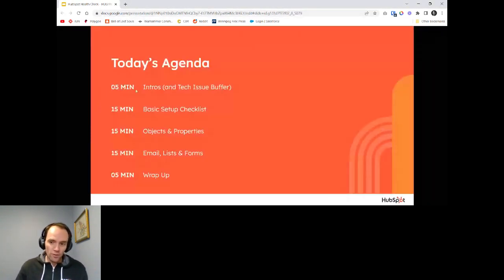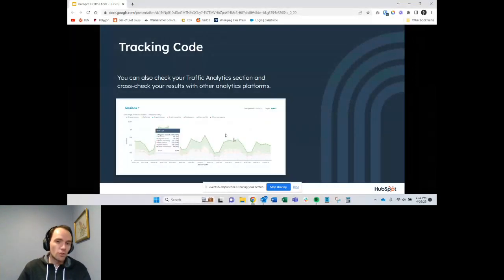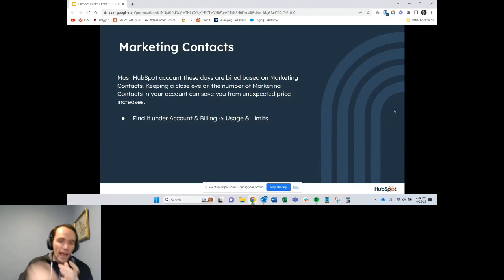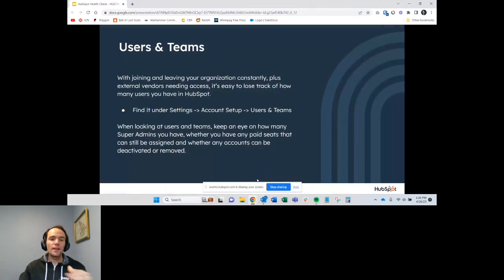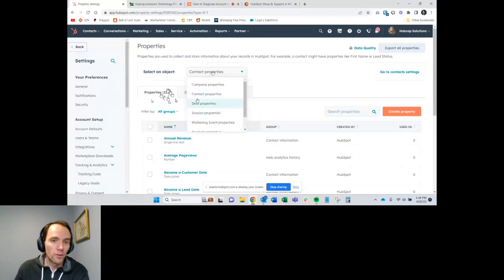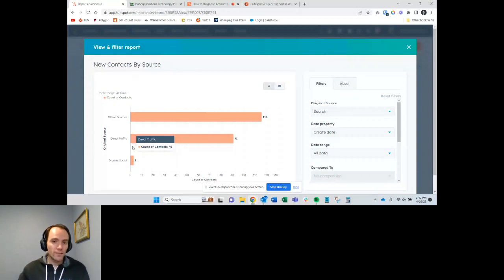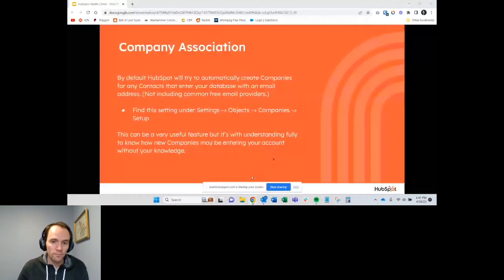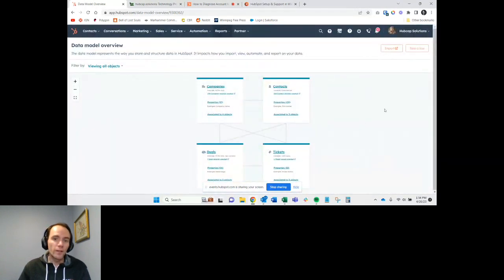How to Diagnose Account Issues with a HubSpot Health Check - Western Canada HubSpot User Group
Every HubSpot user has questions about their account, but answering them requires time, expertise, and perspective. If you’re missing any of those, getting answers can be an uphill battle. That’s where a HubSpot Health Check comes in.

In this event, you'll learn the secrets of how an experienced HubSpot consulant goes about identifying, triaging and tackling issues that are common across HubSpot accounts of all sizes and maturity levels. Some of the issues you'll get insight into are:

How to reduce the number of Forms in your account.
What to do if you have too many Lists.
Best practices for adding and removing custom properties.
How to get a handle on your automations.

We'll also be taking some time to share individual HubSpot challenges and do some Q&A with your host!